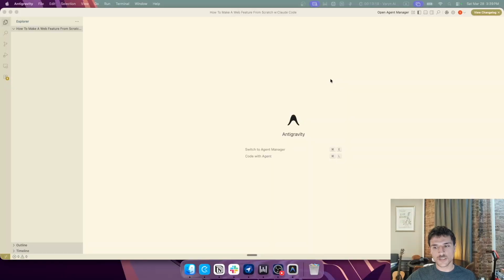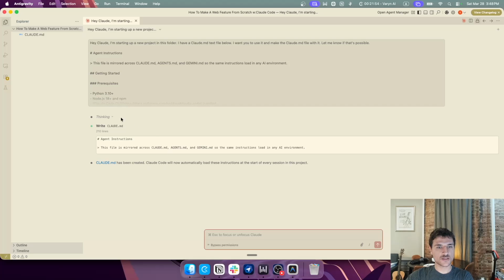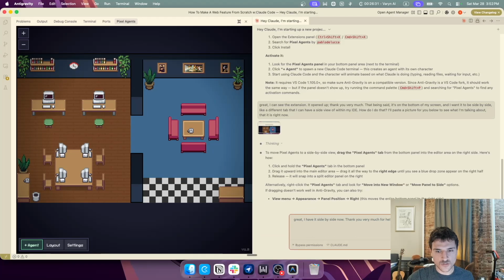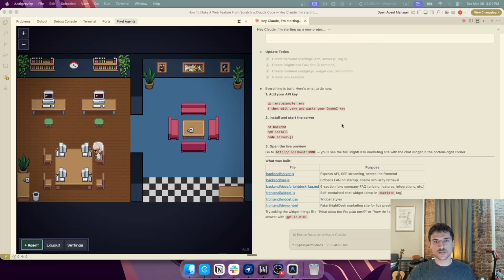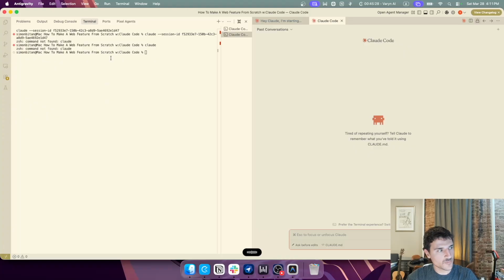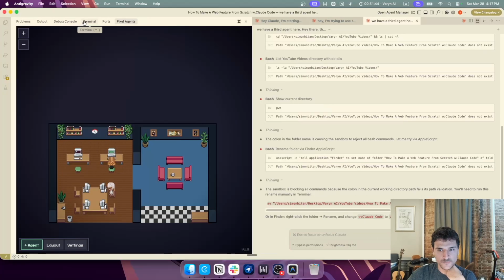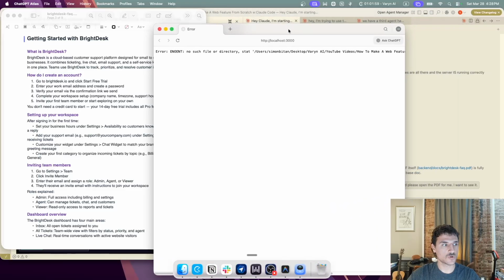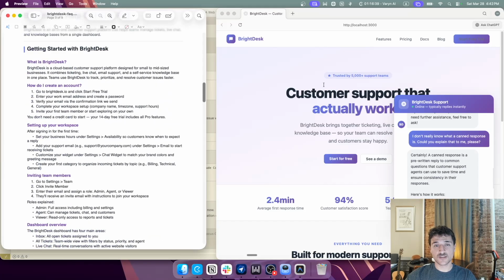What it's like to actually build something with Claude code (live demo)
In this video, my aim was to learn more about Claude Code, and I managed to succeed in my task, but also ran into several frustrations along the way...